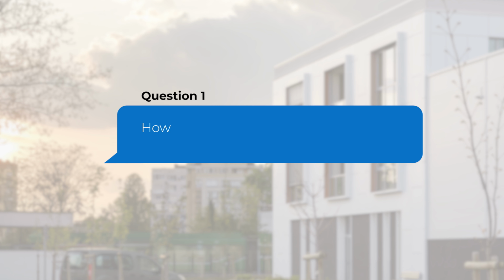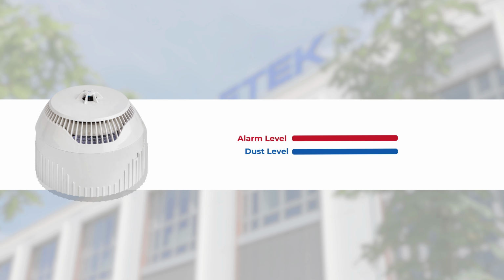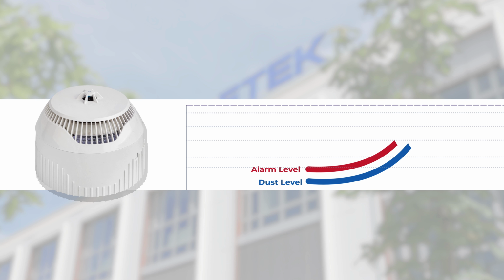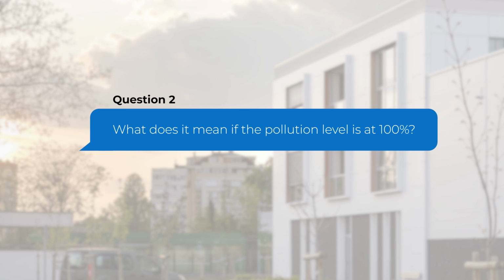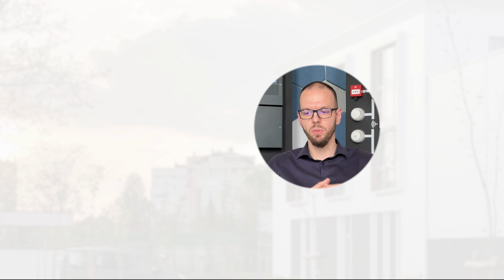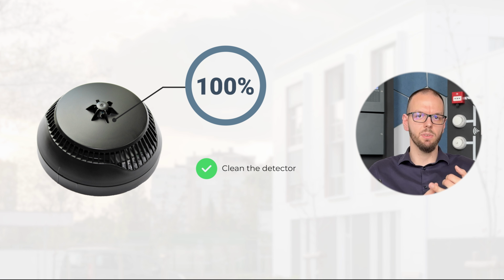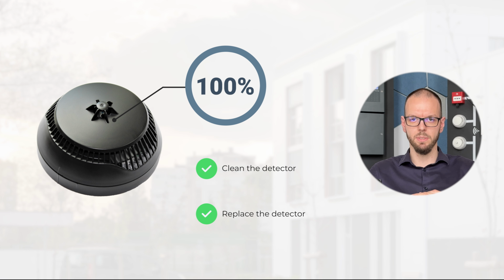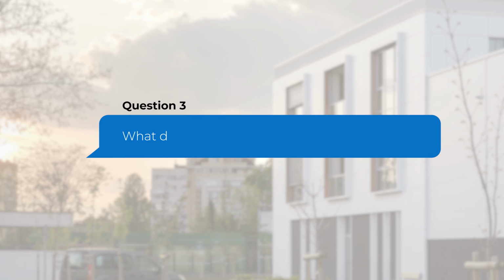Teletek Q&A #2 | Smoke detector pollution levels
Welcome to Episode 2 of our Q&A series! 🎉

In this episode, Veselin from our team explains how our fire alarm control panels monitor smoke detector pollution levels and why it’s essential for reliable fire detection.

Learn how:
✅ Our detectors auto-compensate for dust buildup
✅ The system alerts you when a detector reaches 100% pollution
✅ Proactive maintenance helps prevent false alarms and extends device lifespan